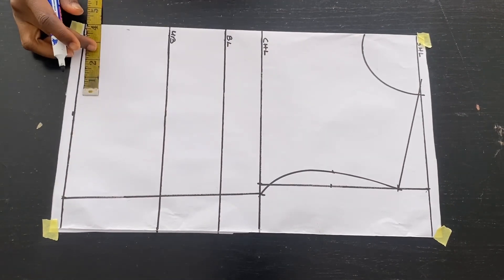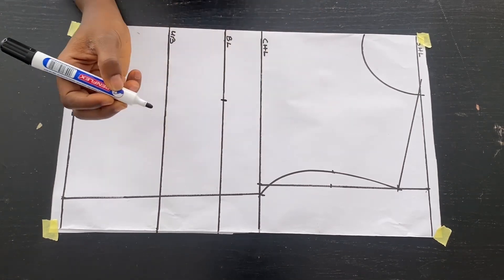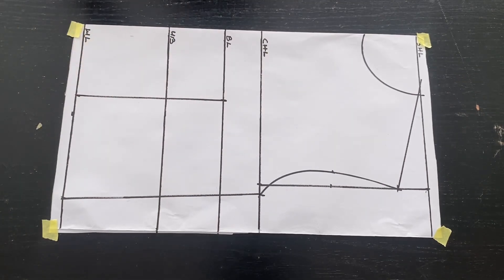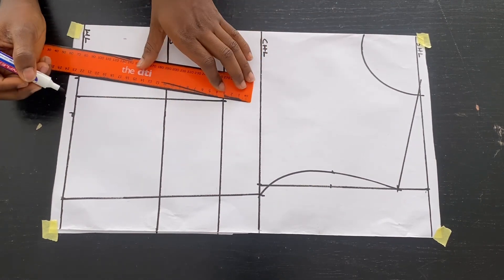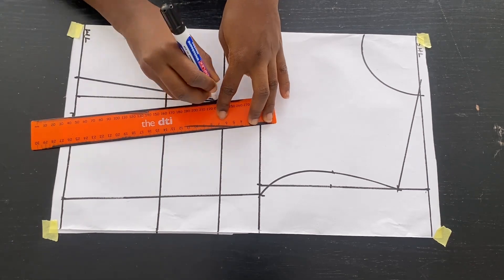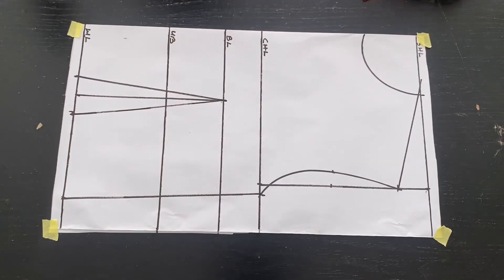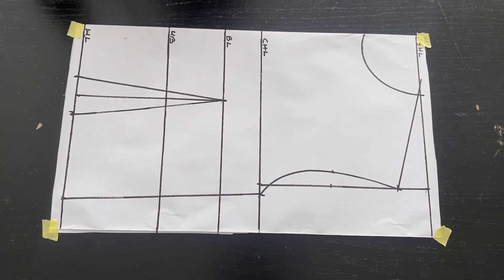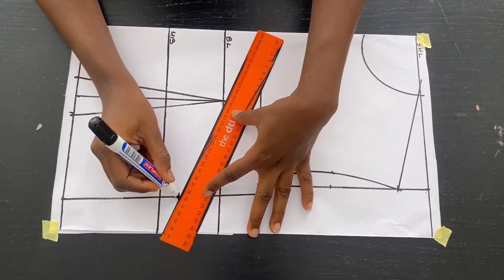How to Cut and Sew a One Shoulder Dress// Detailed Cutting and sewing.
Here is the link to the tutorial on how to cut the sleeve.

Here is the link on how to draft a skirt.